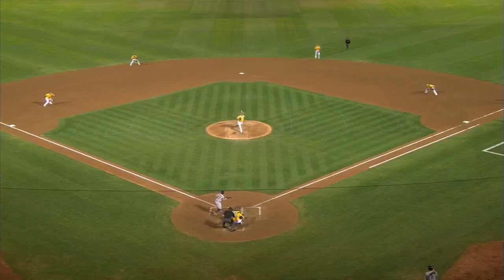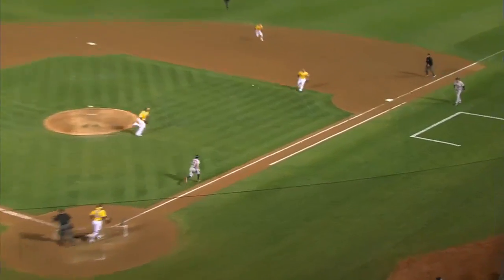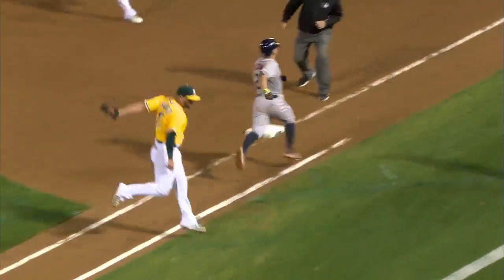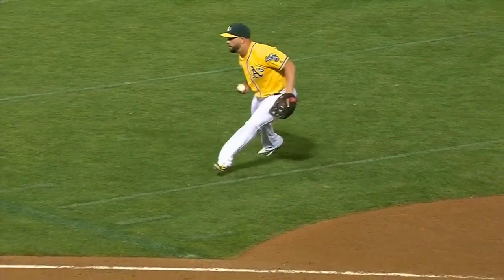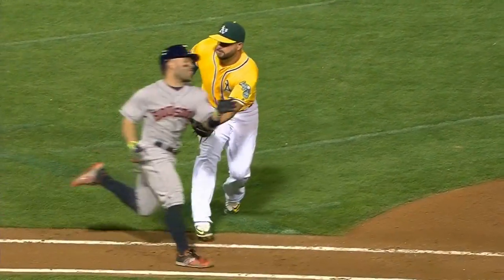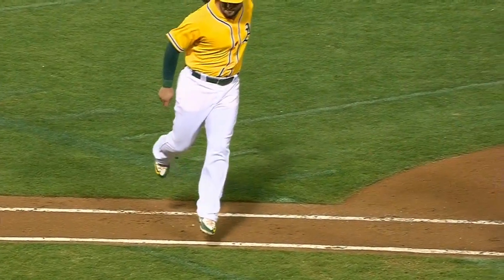HOU@OAK: Alonso barehands bunt, tags out Altuve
Yonder Alonso comes in to field Jose Altuve's bunt on the first bounce and tags him out in the top of the 6th inning